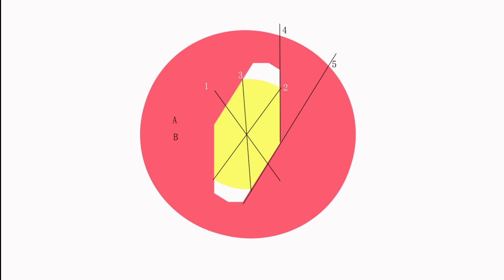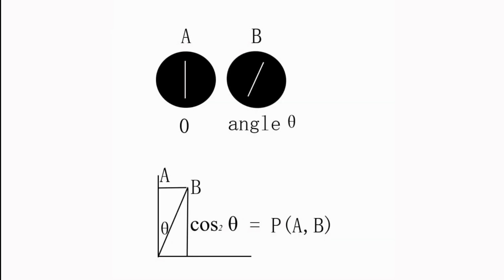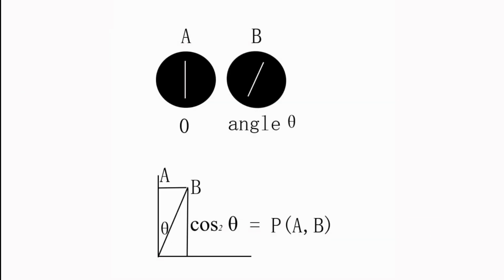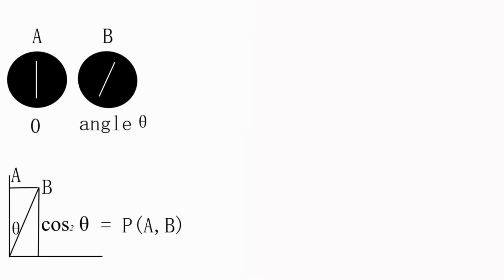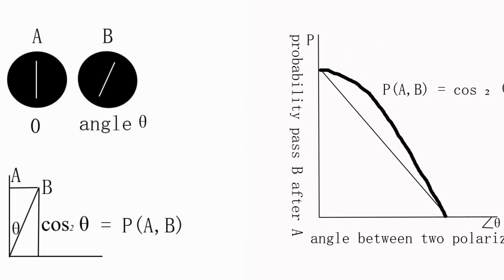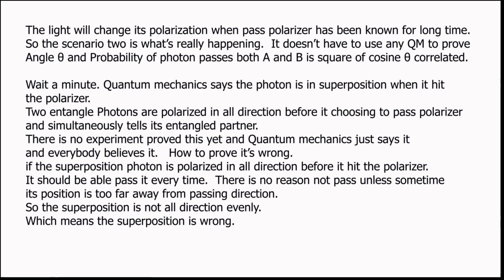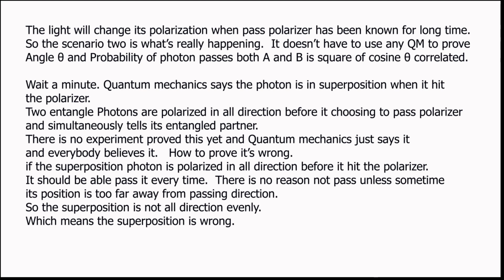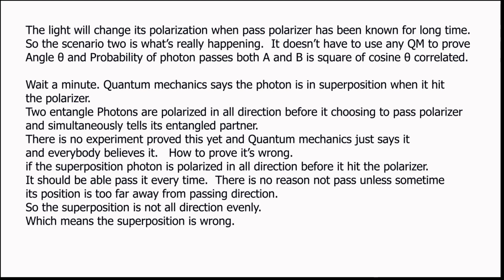Quantum mechanic superposition is wrong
Analysis about EPR experiment
To explain why the Pass probability doesn’t linearly correlate with the angle θ